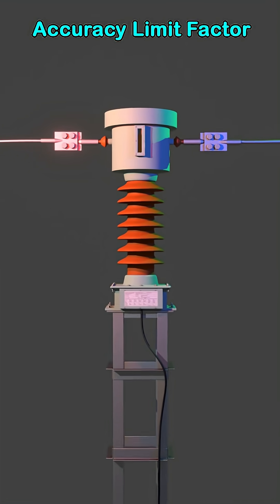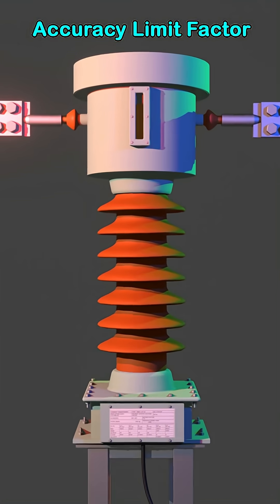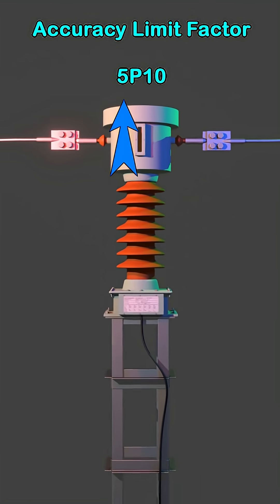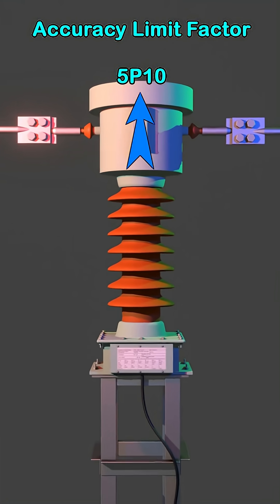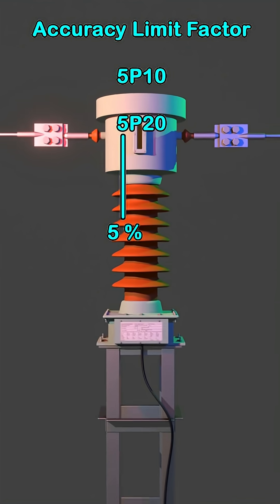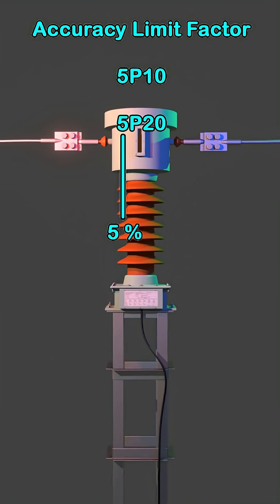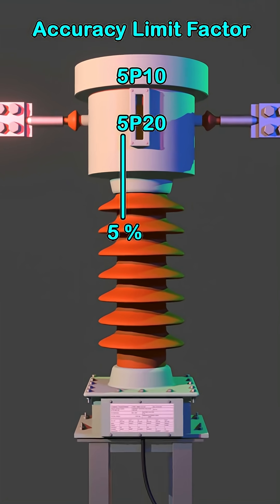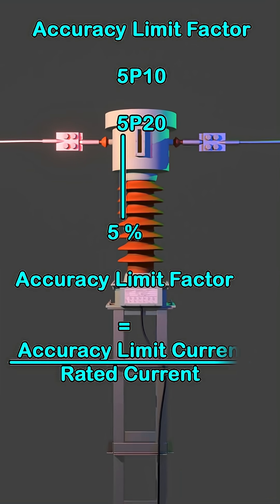What is ALF in Current Transformers? | Accuracy Limit Factor Explained in 60 Secs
Learn what Accuracy Limit Factor (ALF) means in Current Transformers and why it's crucial for protection systems. This short video simplifies ALF in under a minute! Ideal for electrical engineering students and professionals working in power systems and protection schemes.